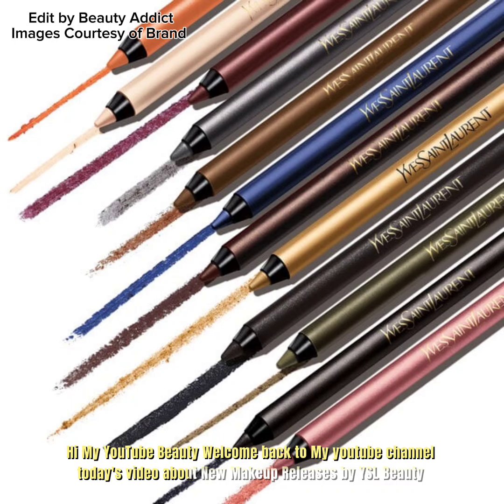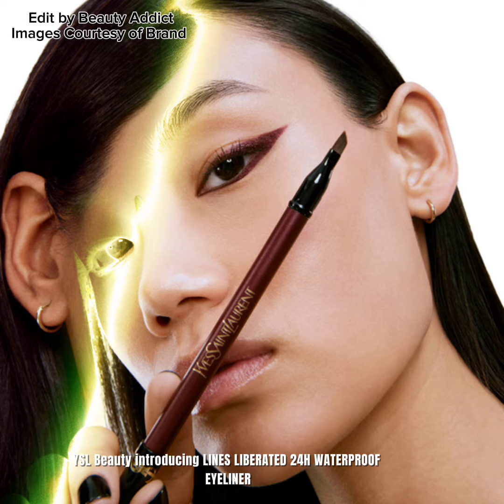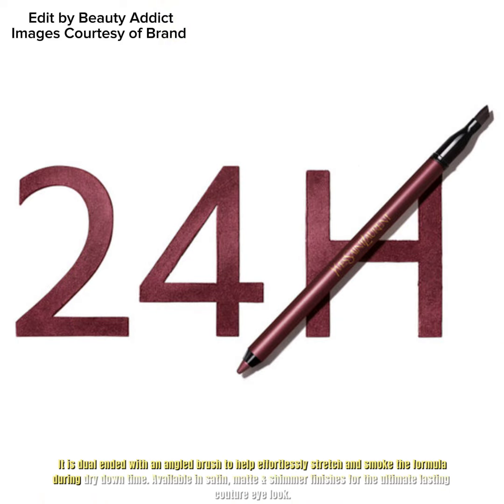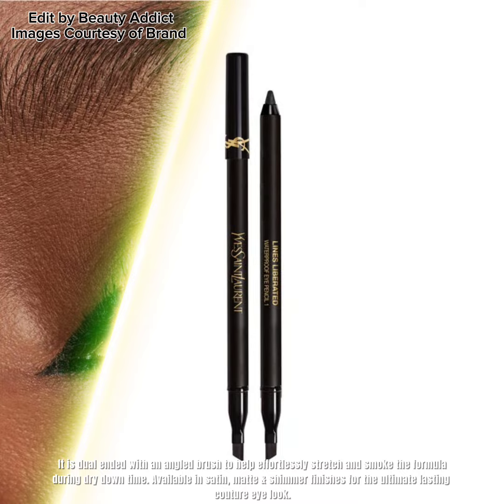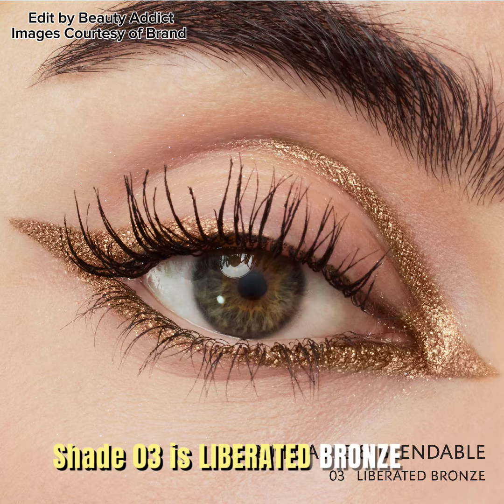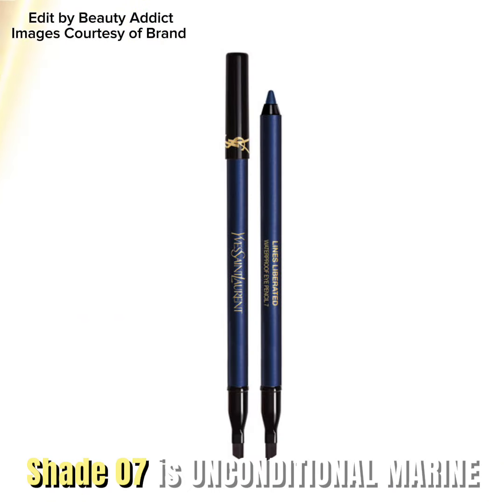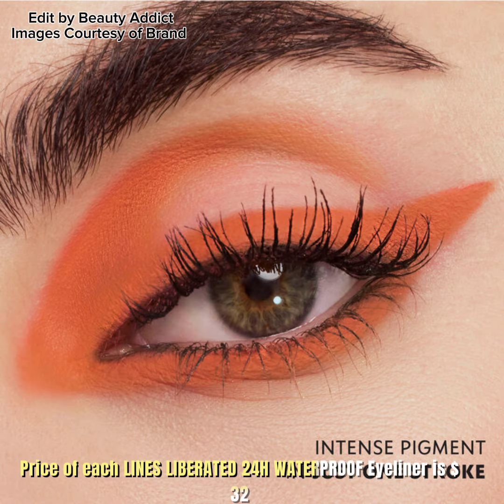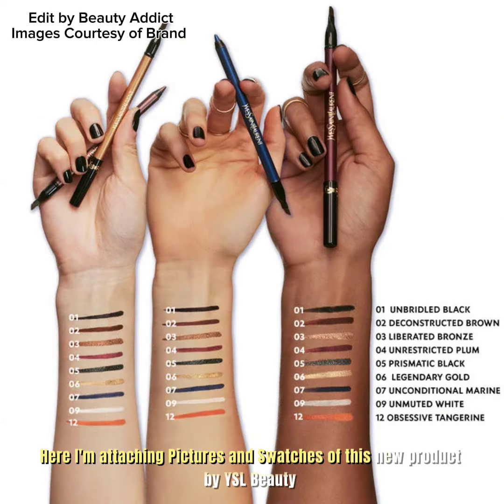New!YSL BEAUTY LINES LIBERATED 24H WATERPROOF EYELINER|Makeup News 2024|Beauty Addict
Smudge-proof eyeliner, Pigmented Eyeliner, Gel Eyeliner, Waterproof Eyeliner, Hybrid Eyeliner

Benefits
A versatile smudge-proof eyeliner for creating everything from smokey eyes to sharp winged looks.

Type
Waterproof Eyeliner

What is it:
An ultra creamy, dual-ended, and intense pigment gel-feel hybrid eyeliner pencil that delivers 24H smooth, smudge-proof wear in just one stroke

What it does:
Enriched with Cactus Fig Oil, this waterproof formula glides on seamlessly and easily for all-day, transfer-proof comfort. It is dual ended with an angled brush to help effortlessly stretch and smoke the formula during dry downtime. Available in satin, matte & shimmer finishes for the ultimate lasting couture eye look.
Shades are

01 - UNBRIDLED BLACK
02 - DECONSTRUCTED BROWN
03 - LIBERATED BRONZE
04 - UNRESTRICTED PLUM
05 - PRISMATIC BLACK
06 - LEGENDARY GOLD
07 - UNCONDITIONAL MARINE
09 - UNMUTED WHITE
12 - OBSESSIVE TANGERINE

Available Now YSL Beauty Website